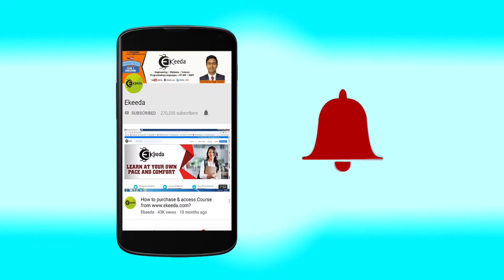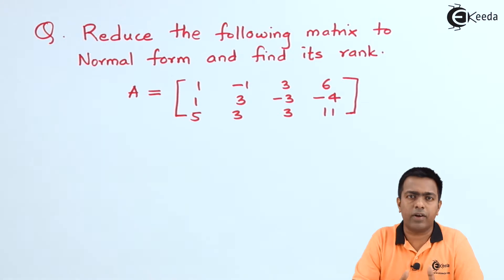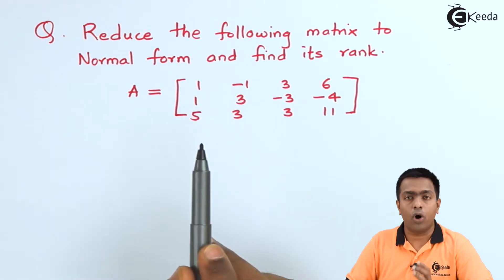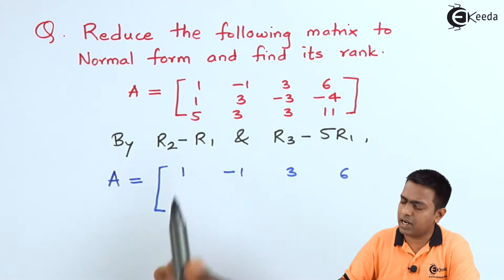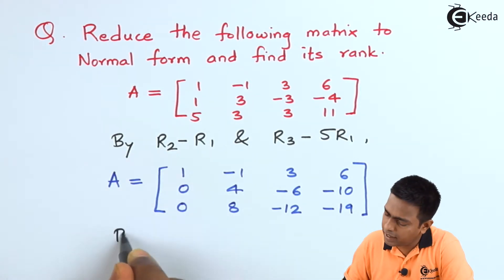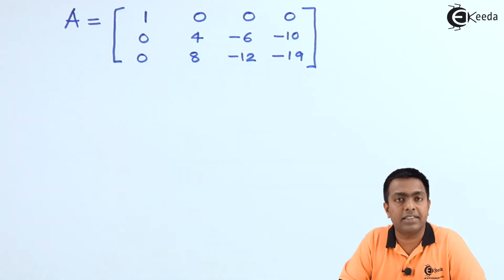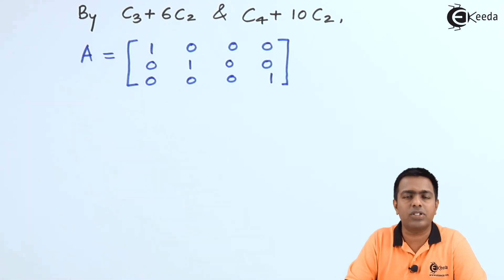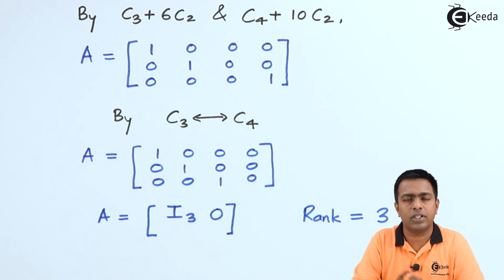Solving Problems With Normal Form Vs. Canonical Form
In this thought-provoking video, we delve into the fascinating world of mathematics and computer science to explore the differences between Normal Form and Canonical Form and how they impact problem-solving strategies. Whether you're a seasoned mathematician, a computer science enthusiast, or just curious about the intricacies of formal systems, this video has something for everyone.

We begin by defining Normal Form and Canonical Form, shedding light on their distinct characteristics and applications. From there, we embark on a journey to understand how these two forms play a crucial role in various fields, from algebraic expressions to database normalization.

Through engaging explanations and illustrative examples, we demonstrate the advantages and limitations of each form in solving real-world problems. You'll discover the nuances involved in transforming between Normal Form and Canonical Form, gaining valuable insights into when to use one over the other.

Whether you're looking to deepen your understanding of mathematical concepts or enhance your problem-solving skills, this video offers valuable insights and practical knowledge. Join us as we unravel the mysteries of Normal Form and Canonical Form, empowering you to tackle complex problems with confidence and precision. Don't miss out on this enlightening exploration into the world of formal systems – hit play now!

 Access the Complete YouTube Playlist of Subject Solving Problems With Normal Form Vs. Canonical Form